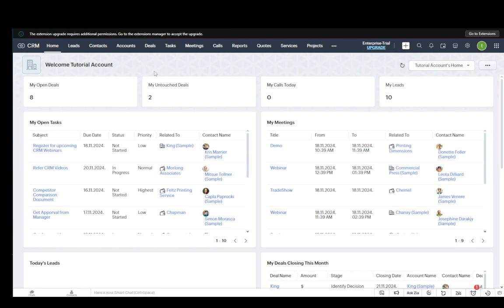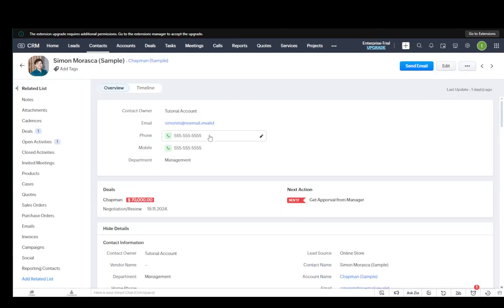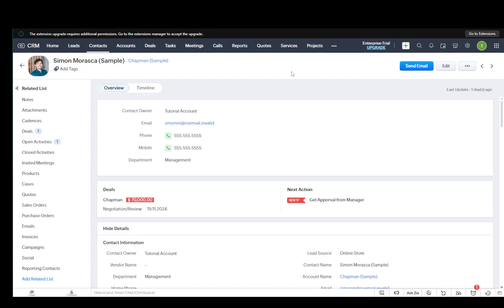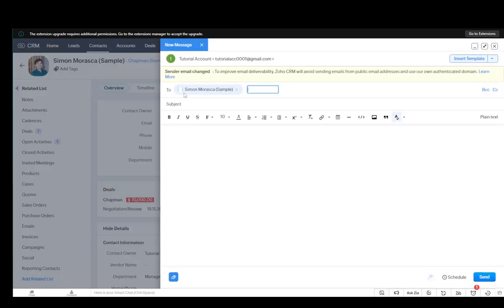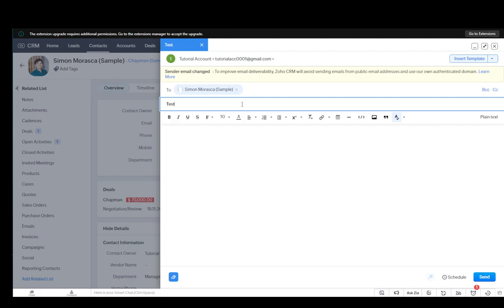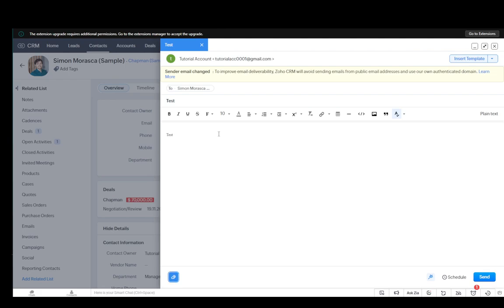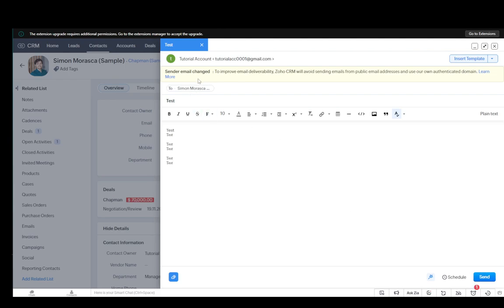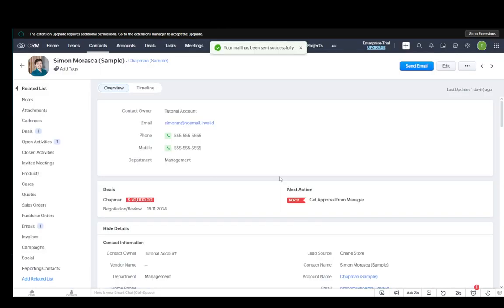How To Send Email In Zoho CRM Tutorial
Today we talk about send email in zoho crm,zoho crm tutorial,zoho crm training,zoho crm email integration,zoho email